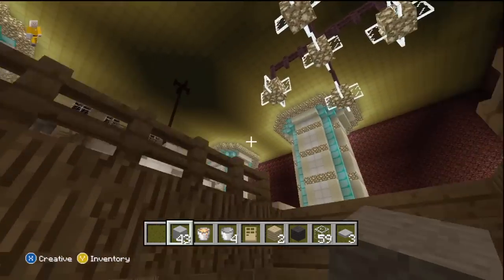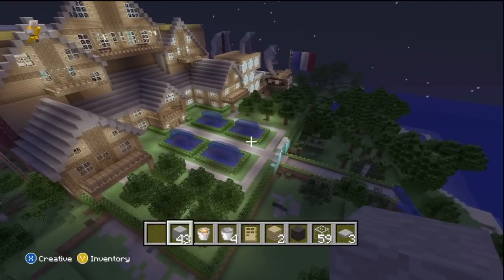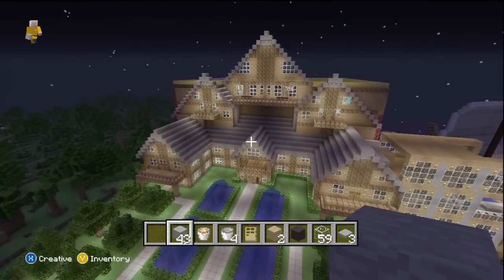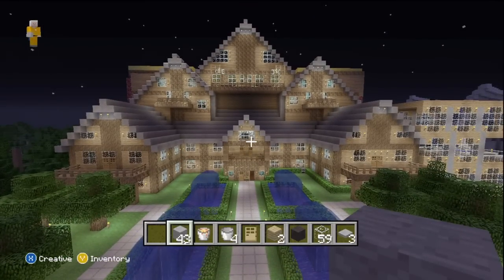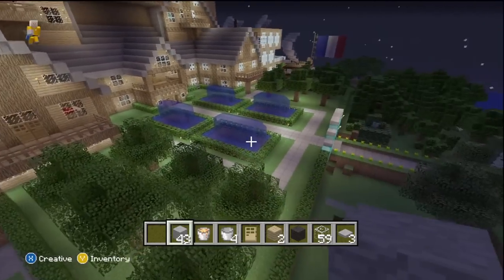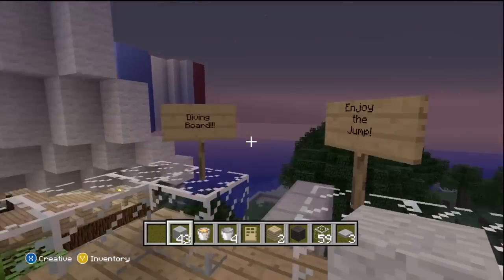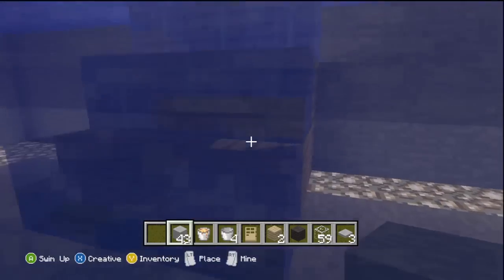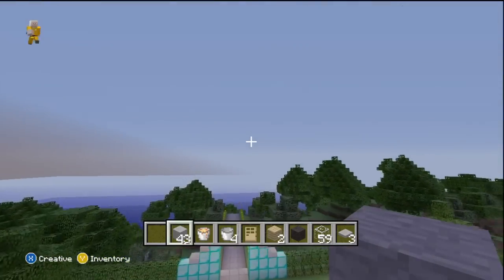How To Make An Amazing House In Minecraft 2020!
102% 154K/150K
Hey guys, I really hope you enjoyed this video. I think the tips were pretty good and my voice was definetely a lot less annoying. I would like to say some of the creations on this world are from Planet Minecraft but this is on the Xbox 360. I would also like to thank all of you guys for everything you do for me. Enjoy the last few weeks of school!